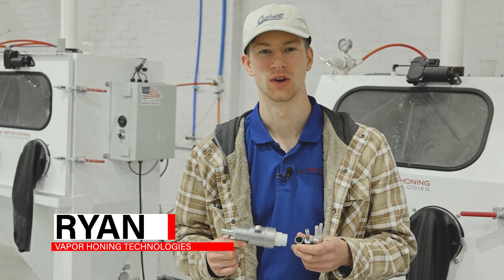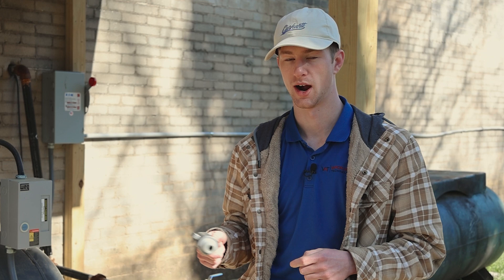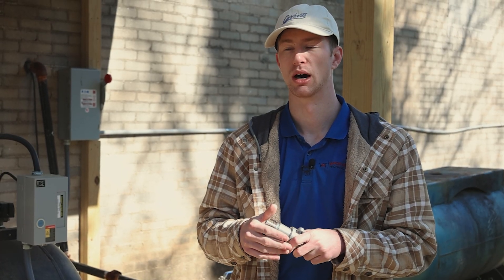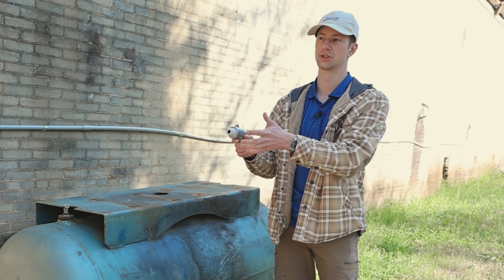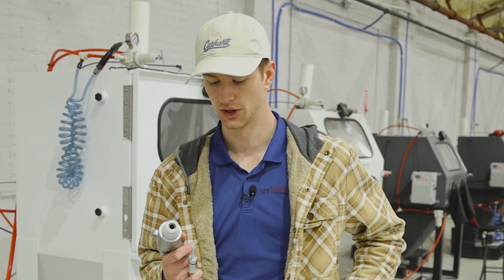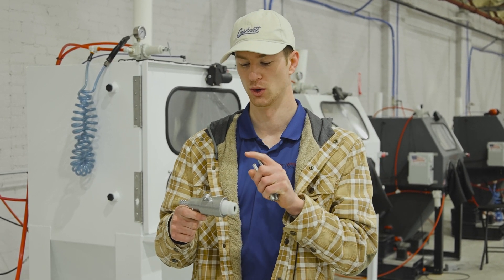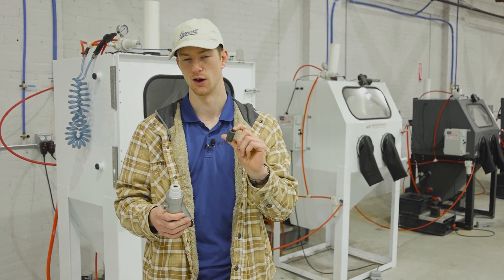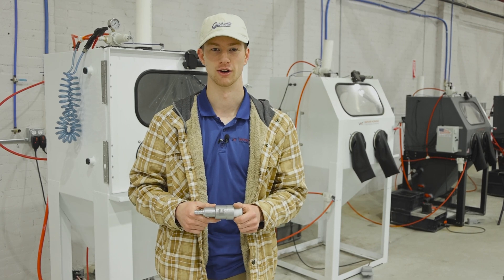Optimizing your Blasting Gun and Airlines for the BEST PERFORMANCE!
Today, we’re diving into the right way to set up your blasting gun, including choosing the correct air jet and nozzle size. We’ll also walk you through setting up your compressor and air lines for optimal performance in your shop.